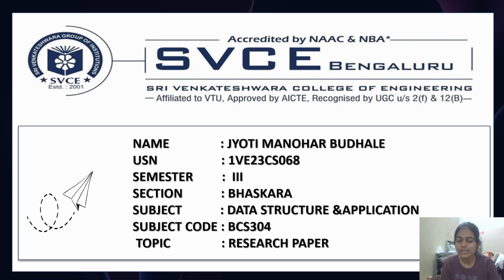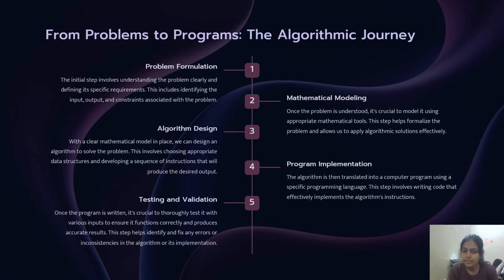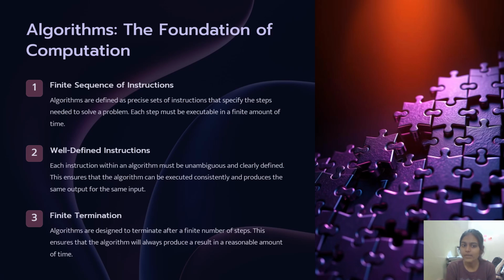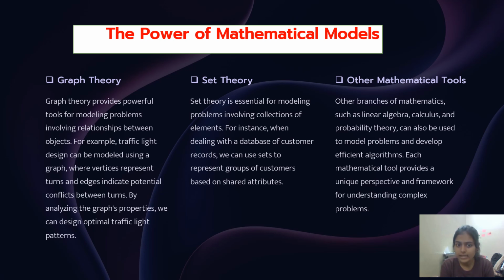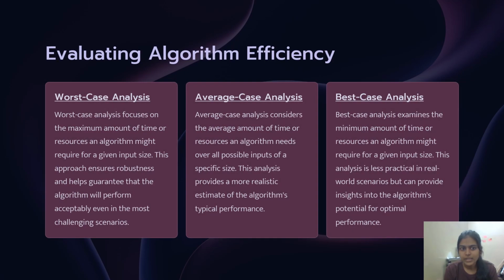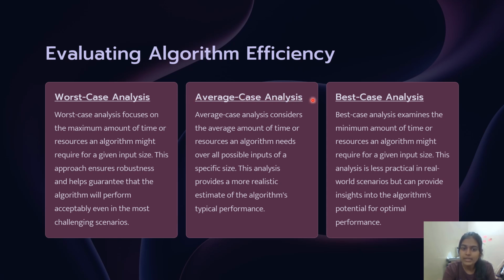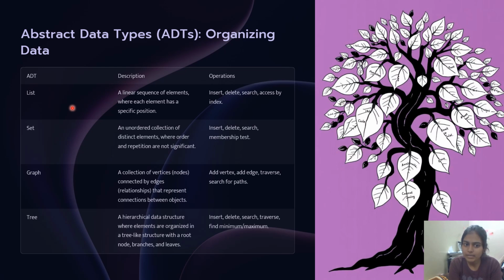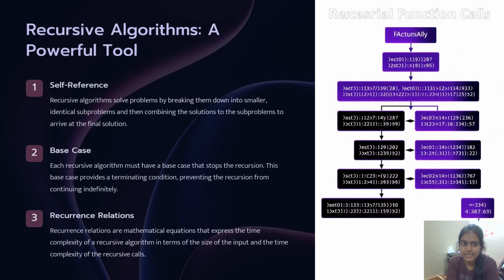DATA STRUCTURE AND ALGORITHMS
Alfred V. Aho, Bell Laboratories, Murray Hill, New
Jersey John E. Hopcroft, Cornell University, Ithaca, New York
Jeffrey D. Ullman, Stanford University, Stanford,
California.